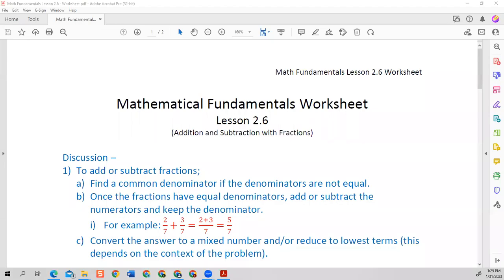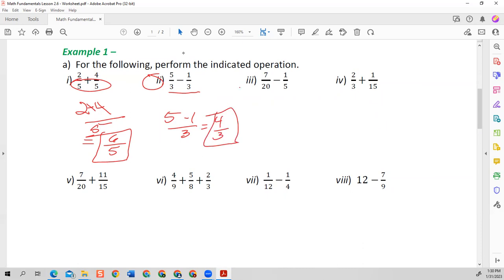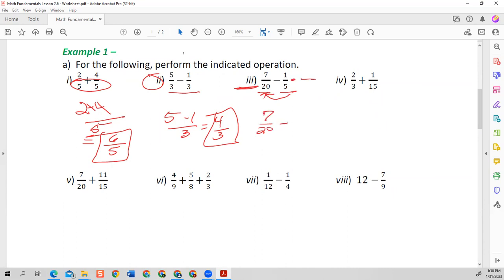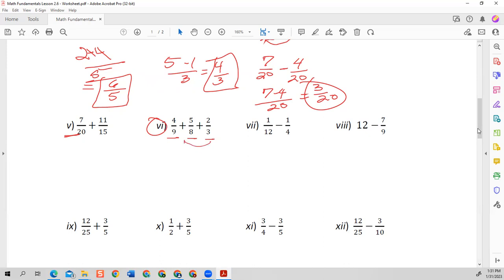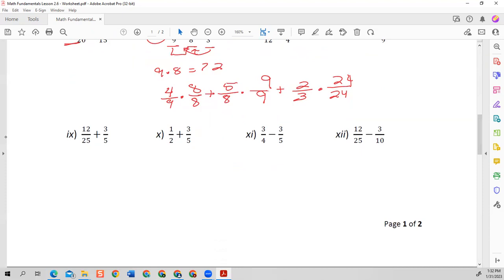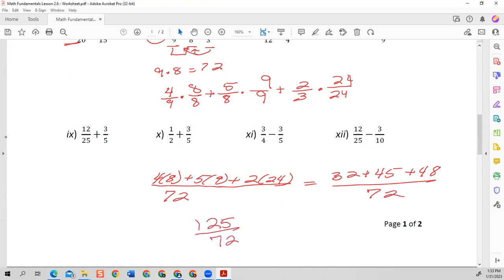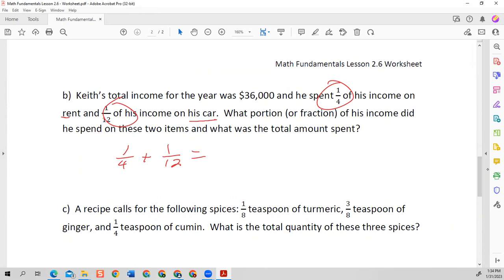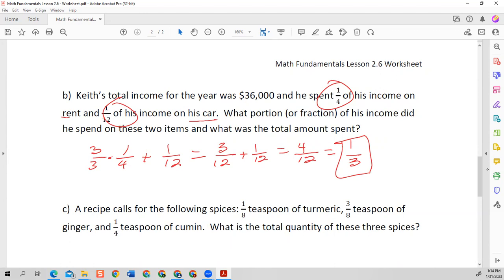Lesson 2 6 Addition & Subtraction with Fractions